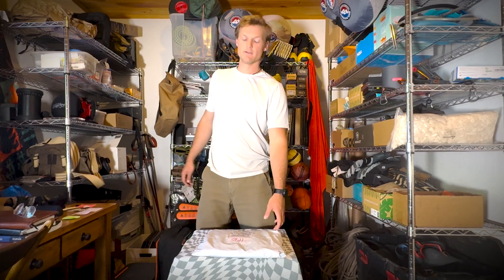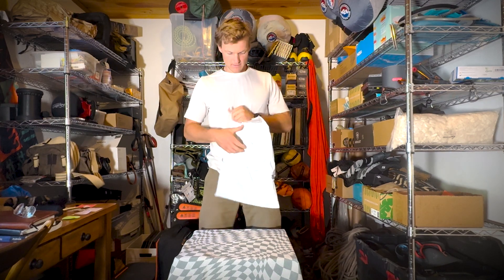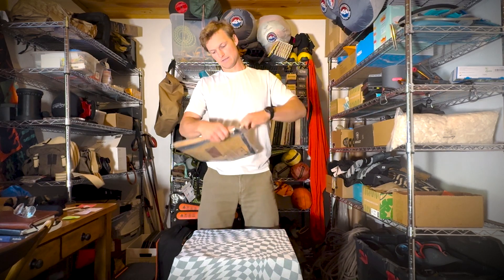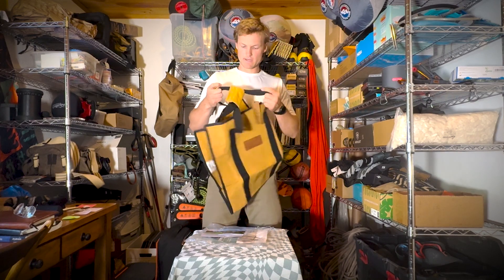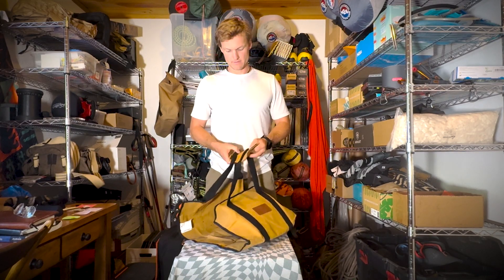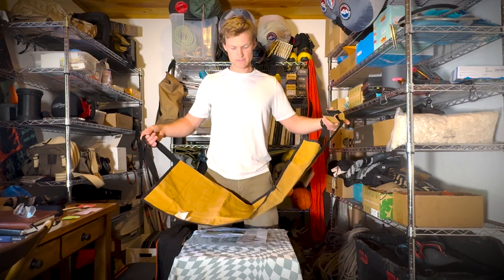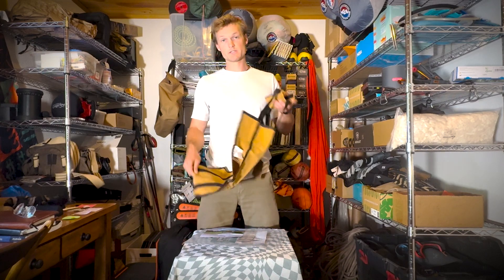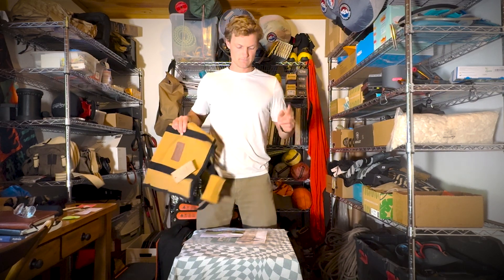White Duck Just Made Campfires Easier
Read the full review: soon to come